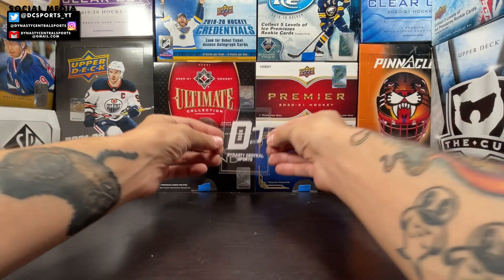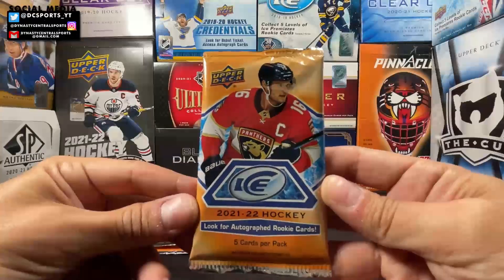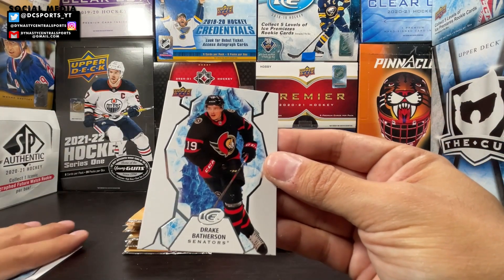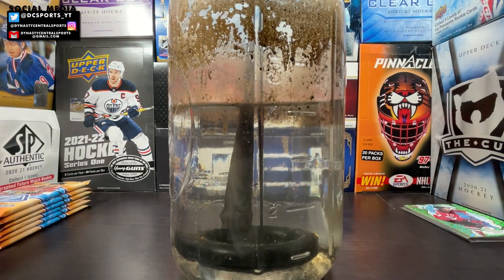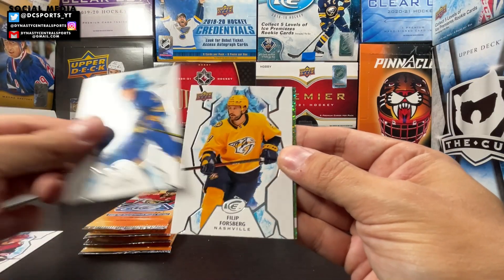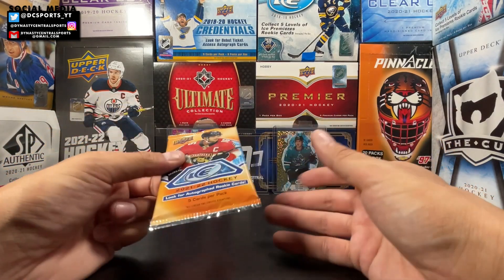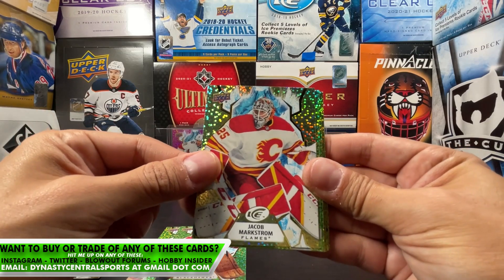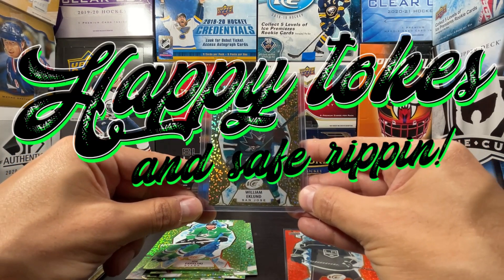IM IN THE PYRITE ZONE!!!! - 21-22 Upper Deck Ice Blaster Boxes - Hockey Card Break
-- 21-22 Upper Deck Ice Blaster Boxes
-  Personal Break

Background Music
Found here:

Prod. MEGBEATZ